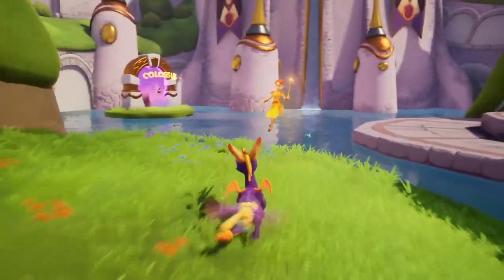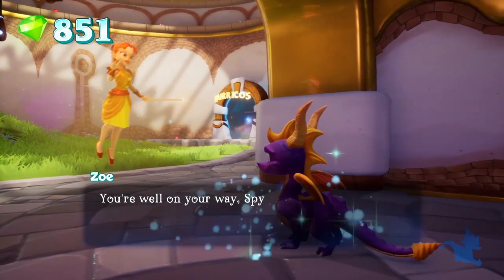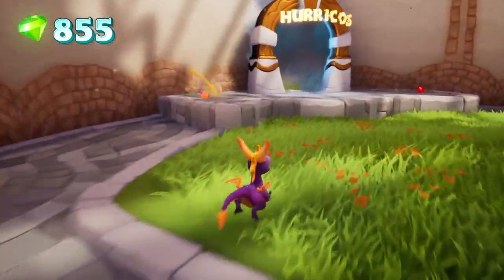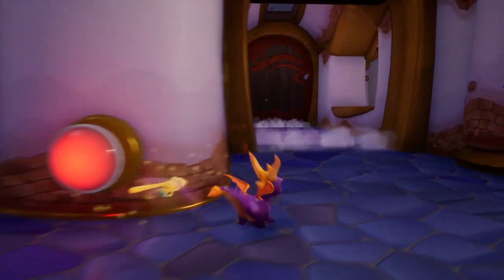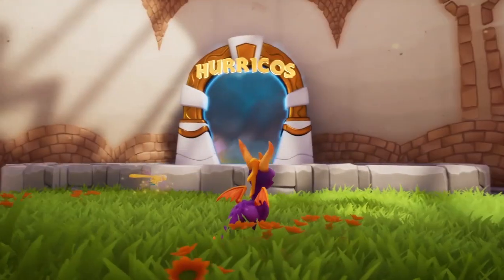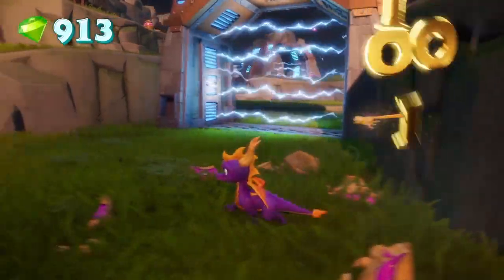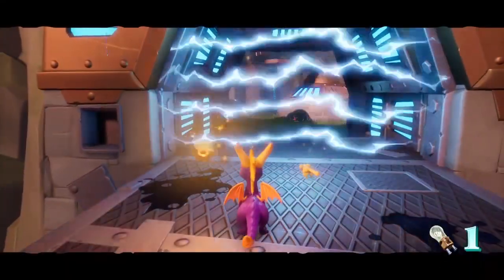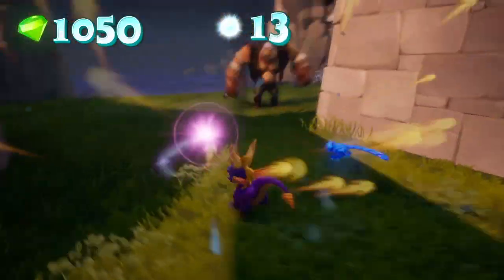Spyro 2 Ripto's Rage Reignited - Hurricos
In this episode we turn off a machine built to steal large amounts of power, stop thieves from stealing lightening balls, and smash several tiny windmills.